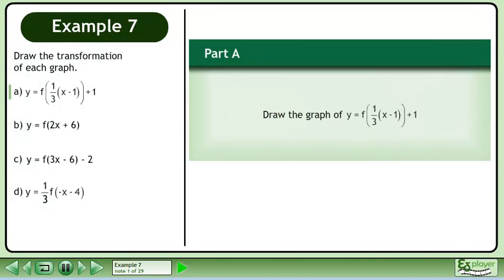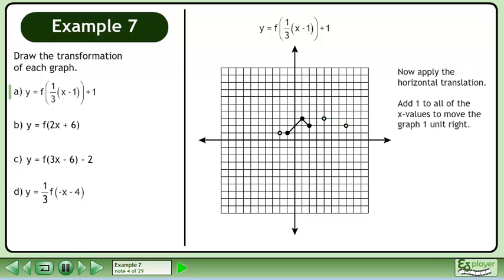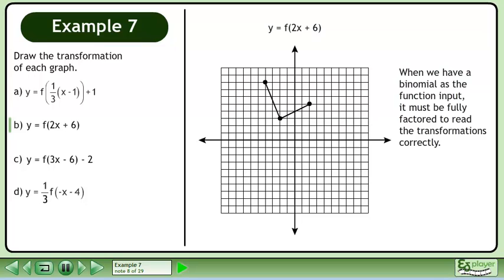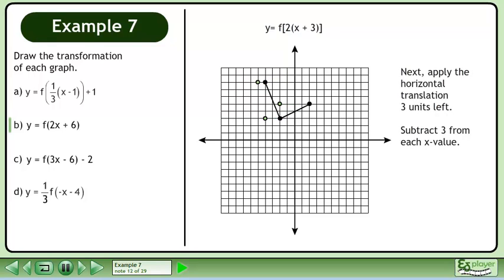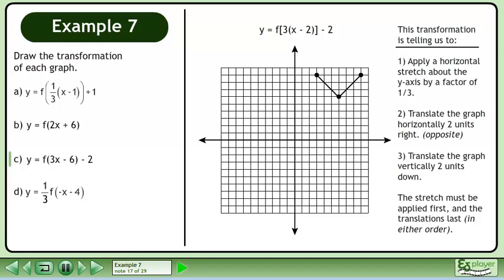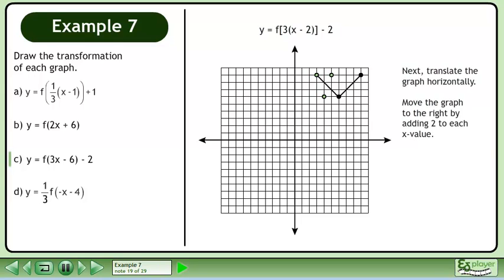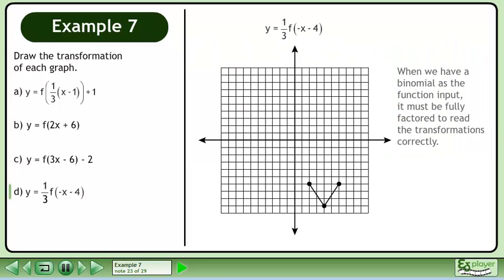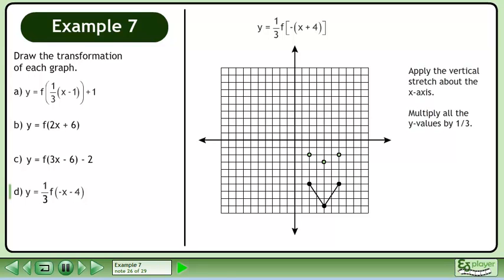Combined Transformations - Example 7